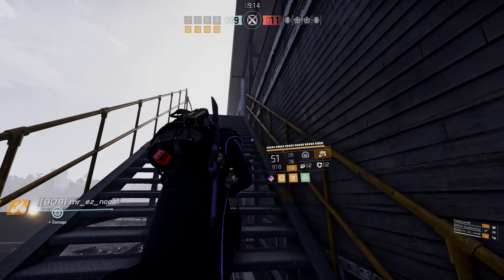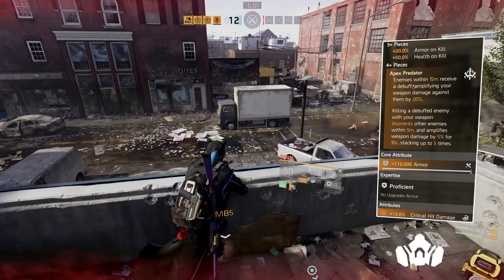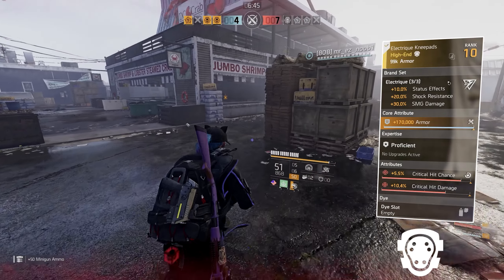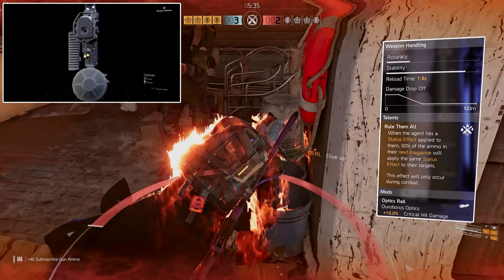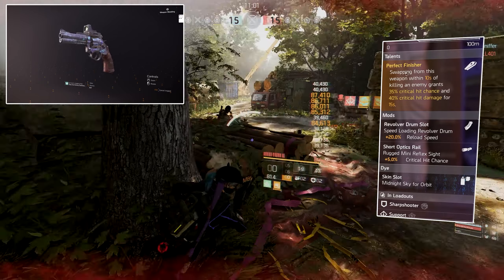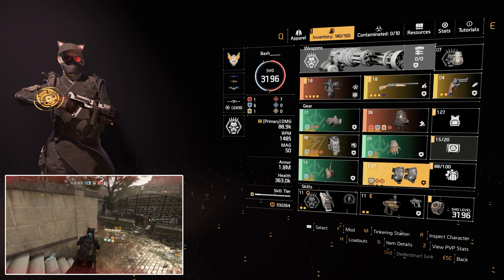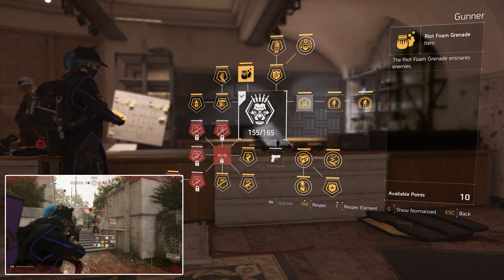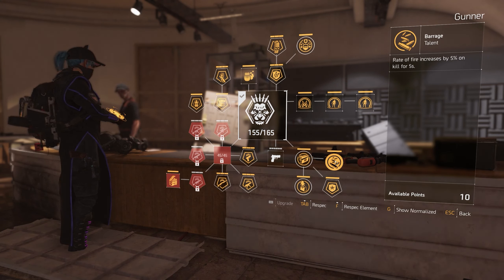The Division 2 "THIS BUILD IS DEVASTATING" "75% SMG DAMAGE" "CONFLICT/PVP" "1.8 MILLION ARMOUR"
This is a PVP build i use with the exotic ninja bike messenger backpack.